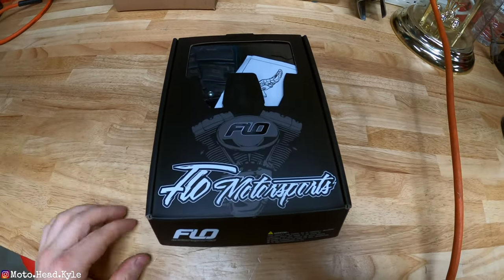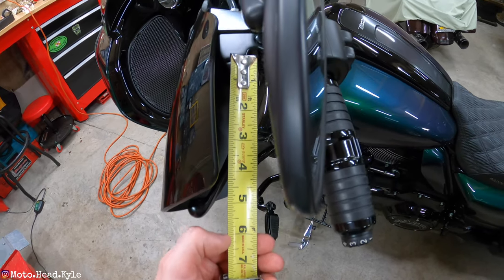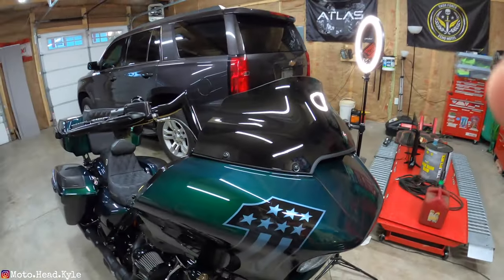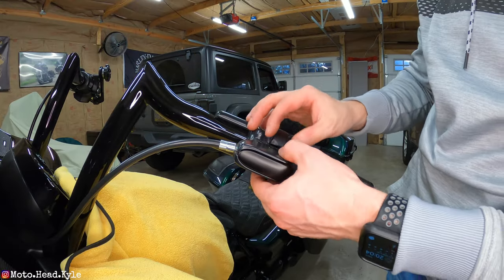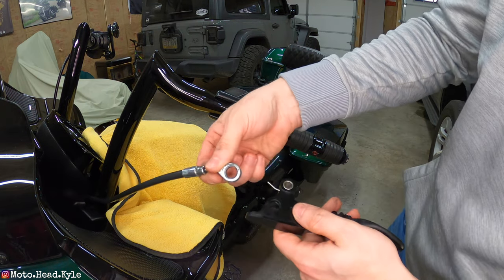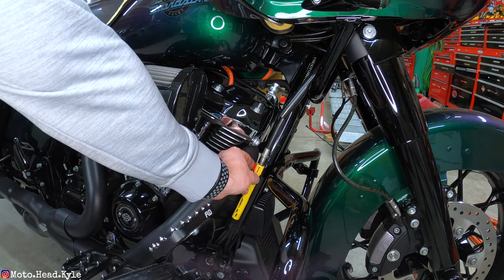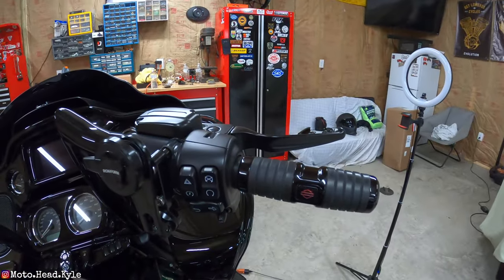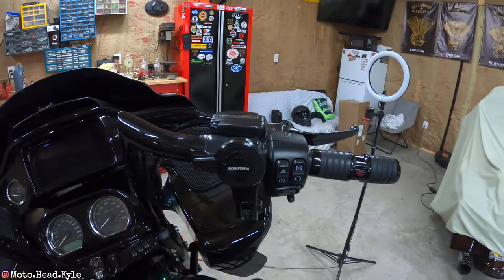Flo Motorsports Adjustable Shorty Levers for (2021 & Newer) Harley Davidson Touring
Hey Guys! Welcome back to the channel. Today I will be installing new  adjustable levers on my 2021 Harley Davidson Road Glide. These Levers are from FLO Motorsports not only are they adjustable but they are also "shorty" levers. If Interested feel free to check out the links below and pick some up!